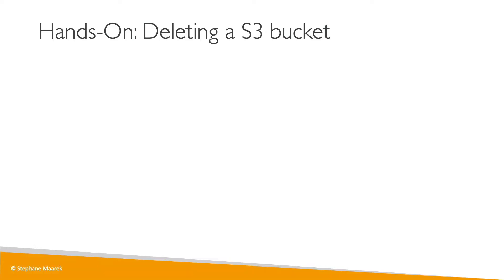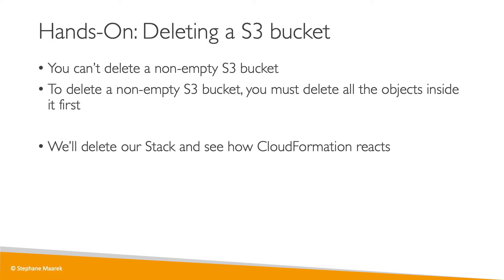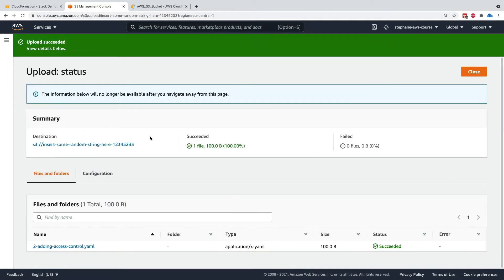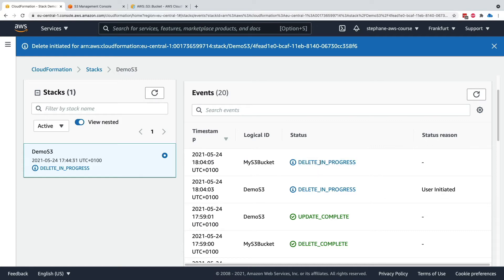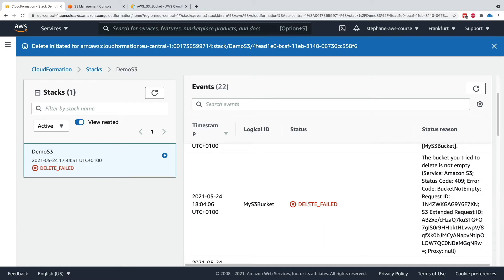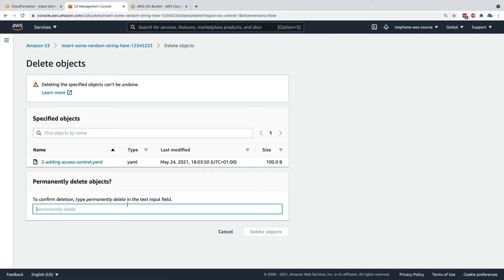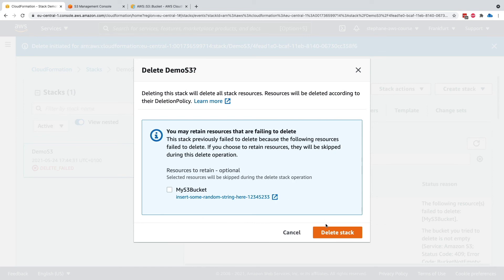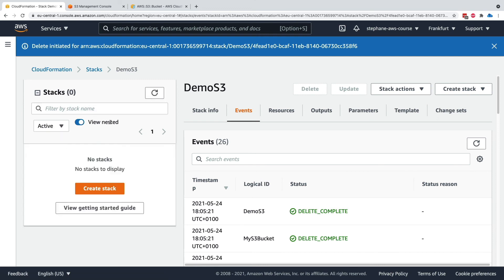Delete a S3 Bucket through CloudFormation Tutorial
Learn how to delete a S3 Bucket in AWS through CloudFormation!
Get the AWS CloudFormation Master Class course at a special price!